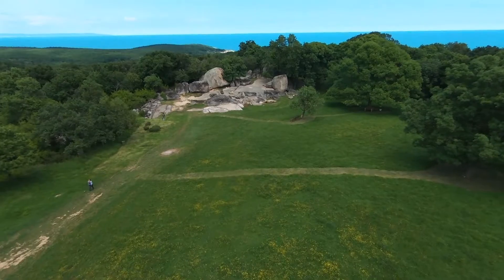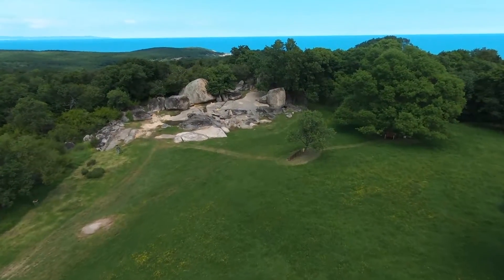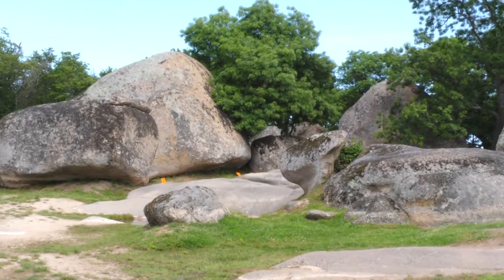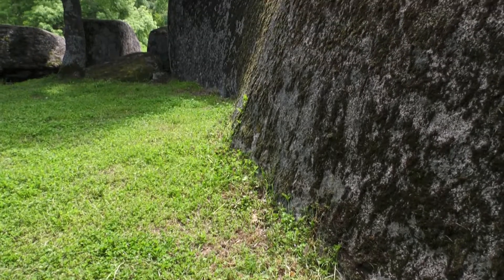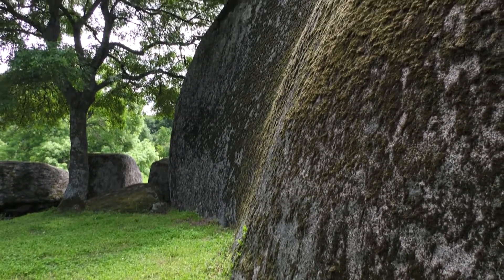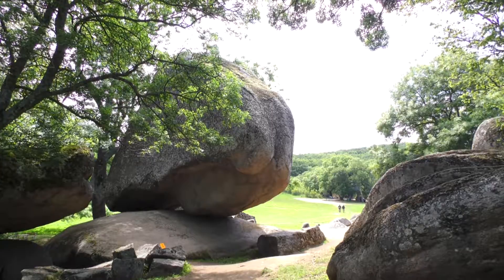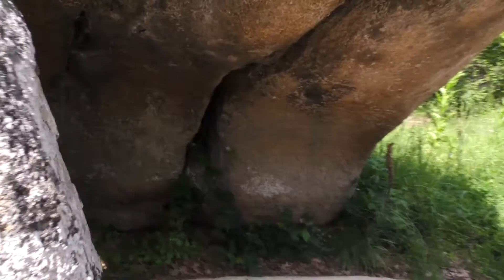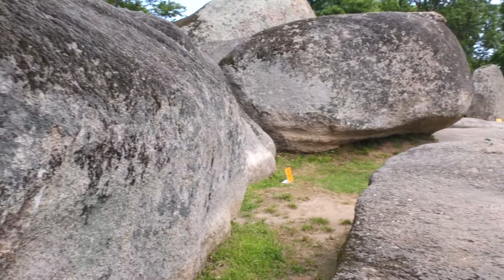Ропотамо – Бягащата река